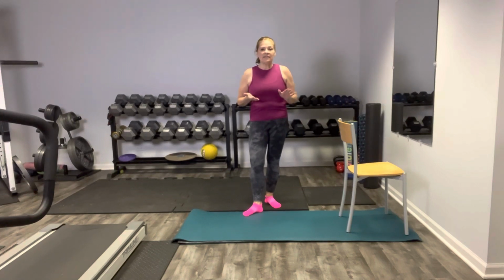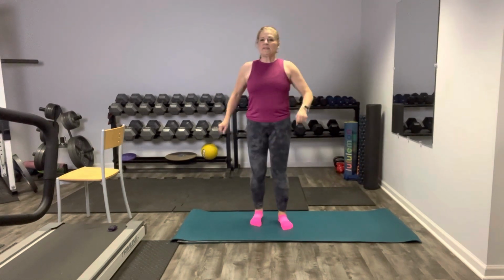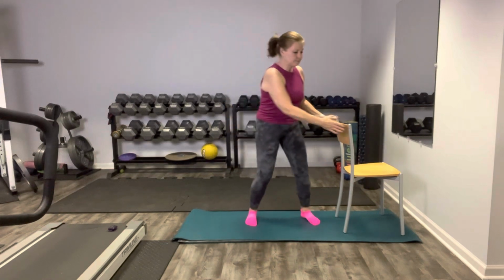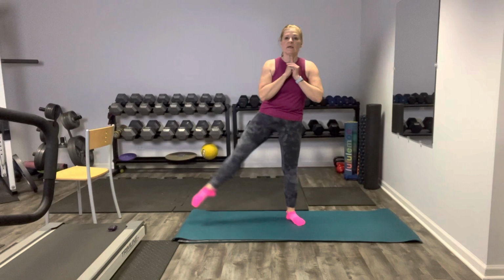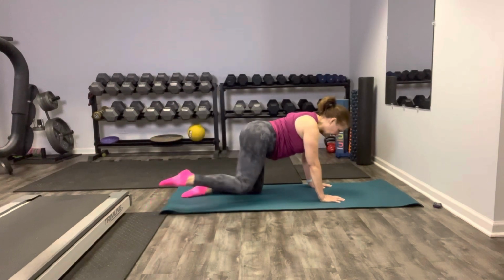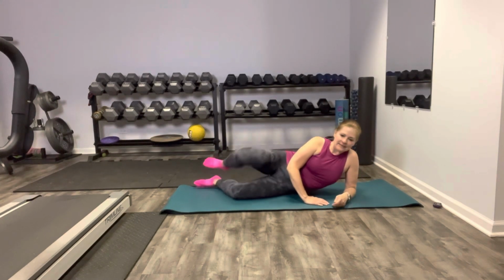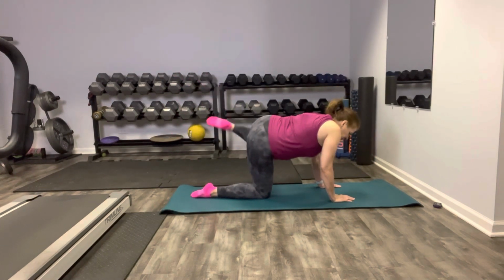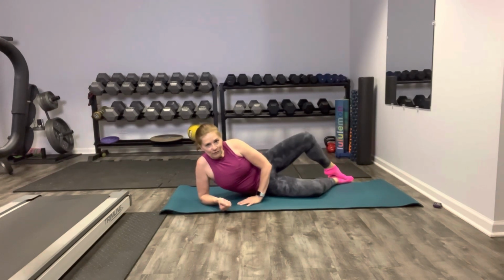Barre Strength & Mobility Workout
This workout is designed to tone and strengthen the entire body and train your mobility as well. Absolutely no equipment is needed, although you may want to stand next to a chair or wall because we will be challenging our balance.